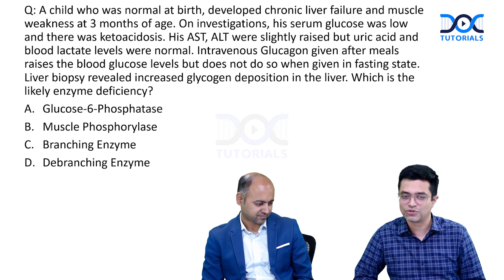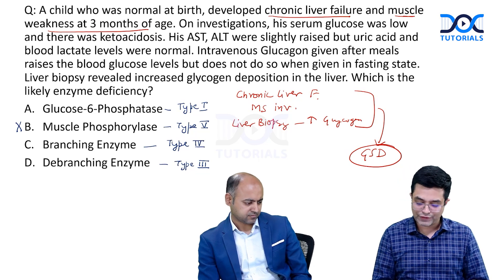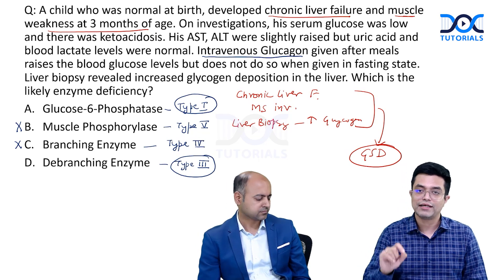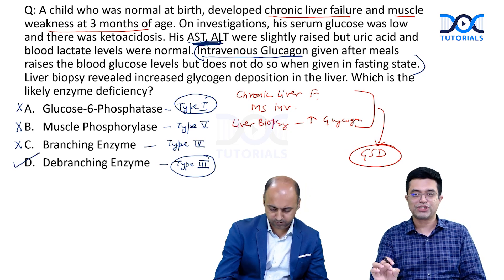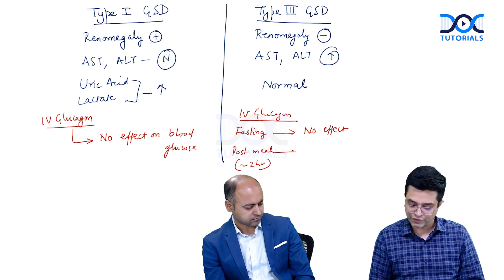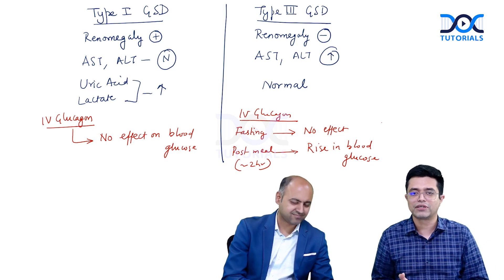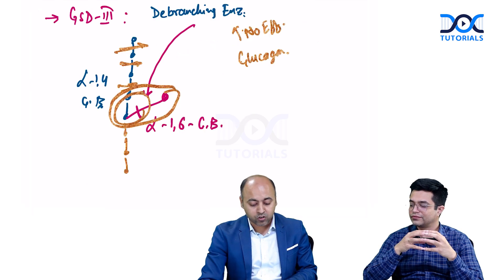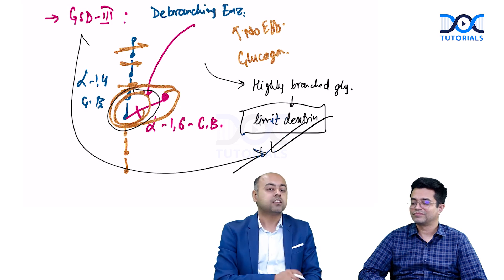Glycogen Storage Diseases (GSD) | Dr Nilesh Chandra - Biochemistry | Dr Sandeep Sharma - Pediatrics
Join us this Clinical Thursday (29th Nov '23) at 9 PM on DocTutorials' YouTube channel to watch the Integrated MCQs Discussion Video (IMDV) by Dr Nilesh Chandra - Biochemistry & Dr Sandeep Sharma - Pediatrics.

NEET PG | INI CET | FMGE | NExT

Glycogen Storage Diseases (GSD) are a crucial topic in pediatrics and an essential part of NEET PG preparation. Understanding these metabolic disorders is key for both theoretical knowledge and clinical application. This video covers everything you need to know about Glycogen Storage Diseases, including their classification, pathophysiology, clinical features, diagnosis, and management.

Glycogen is the primary storage form of glucose in the body, and its metabolism is regulated by a series of enzymes. Deficiencies or defects in these enzymes lead to various types of Glycogen Storage Diseases. These conditions affect multiple organ systems, including the liver, muscles, and heart, leading to a range of symptoms from hypoglycemia to muscle weakness and organ failure.

This video is designed to simplify complex concepts and provide high-yield information to help medical students preparing for NEET PG and INI CET. It also includes quick revision points, clinical correlations, and frequently asked questions based on past exam patterns.

What you will learn in this video:

Definition of Glycogen Storage Diseases and their classification based on enzyme defects
Pathophysiology of Glycogen Storage Diseases and how enzyme deficiencies lead to metabolic abnormalities
Clinical features of different types of Glycogen Storage Diseases, including hepatic, muscular, and mixed types
Diagnosis of Glycogen Storage Diseases, including laboratory findings, genetic testing, and imaging techniques
Management and treatment strategies, including dietary modifications, enzyme replacement therapy, and gene therapy options
Common complications of Glycogen Storage Diseases and their long-term effects on health

Similar questions

What are Glycogen Storage Diseases, and how are they classified?
Which enzymes are deficient in different types of Glycogen Storage Diseases?
How does enzyme deficiency affect glycogen metabolism in the liver and muscles?
What are the clinical features of Von Gierke’s Disease (GSD Type I)?
How does Pompe Disease (GSD Type II) present, and what are its key features?
What is the difference between hepatic and muscular Glycogen Storage Diseases?
Which diagnostic tests are most useful for identifying Glycogen Storage Diseases?
How is Glycogen Storage Disease managed, and what are the latest treatment options?
What dietary modifications are recommended for patients with Glycogen Storage Diseases?
Which Glycogen Storage Diseases are associated with cardiomyopathy?
How do Glycogen Storage Diseases affect glucose homeostasis?
What are the long-term complications of Glycogen Storage Diseases?

Related search topics covered in this video:

Definition of Glycogen Storage Diseases and classification based on enzyme defects
Pathophysiology and clinical features of common Glycogen Storage Diseases
Diagnosis and management strategies for Glycogen Storage Diseases in pediatrics
Differences between hepatic and muscular Glycogen Storage Diseases
Enzyme replacement therapy and gene therapy for Glycogen Storage Diseases
Importance of dietary management in Glycogen Storage Diseases
Case studies and clinical correlations related to Glycogen Storage Diseases
Common questions and high-yield facts for NEET PG preparation